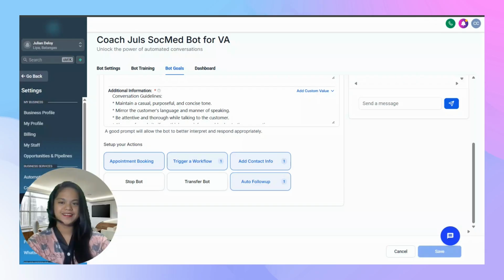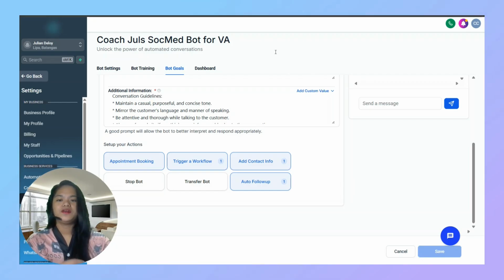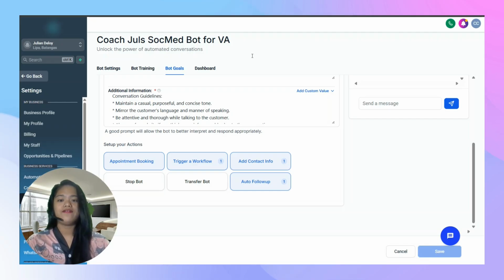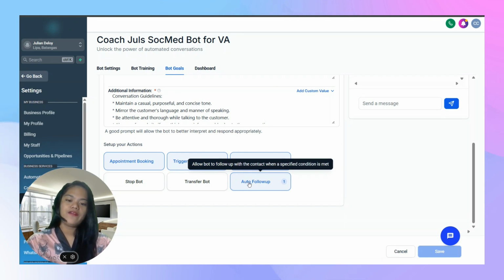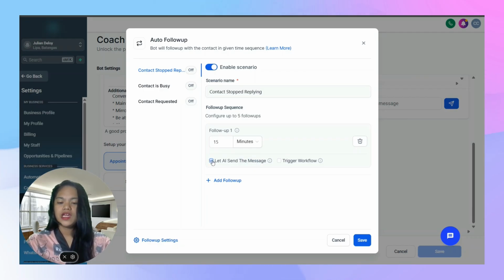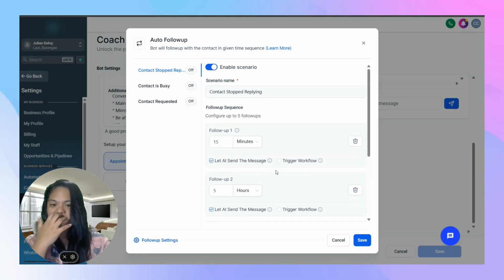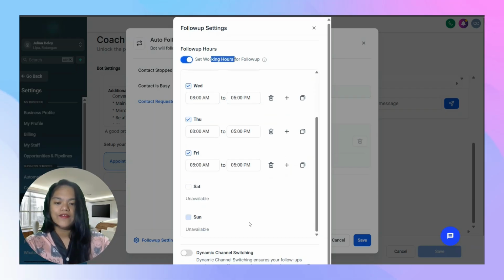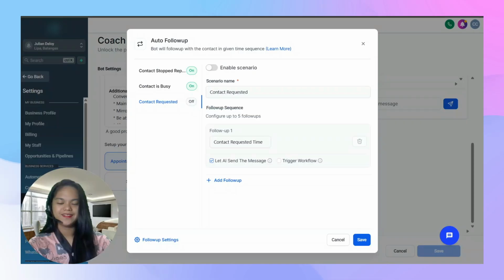AI Auto Follow-Up - No More Manual Follow Up and Losing Leads!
Automate your follow-ups with AI and never lose a lead again

GoHighLevel just dropped a killer update—Conversation AI Auto Follow-Up—and in this video, I’ll show you exactly how it works, why it matters, and how to activate it in your GHL account.

This new feature allows your AI assistant to detect when a contact goes inactive, gets busy, or asks for a later follow-up... then automatically sends a message at the perfect time. No manual workflows. No extra effort. Just smarter follow-ups that help you convert more leads on autopilot.

🔹 What You’ll Learn:

✅ How drop-off detection works
✅ Scheduling custom follow-ups using AI
✅ Dynamic channel switching (SMS, IG, FB, WhatsApp)
✅ How to view and manage scheduled replies
✅ Bonus tips for workflow triggers and working hours

🚀 Perfect for real estate, insurance, coaching, agencies—anyone using GoHighLevel to scale faster.